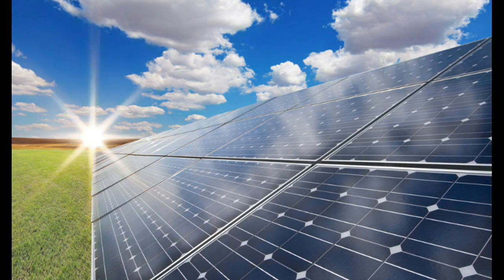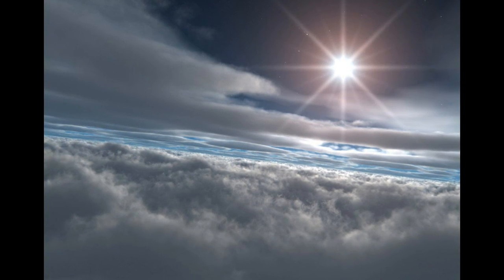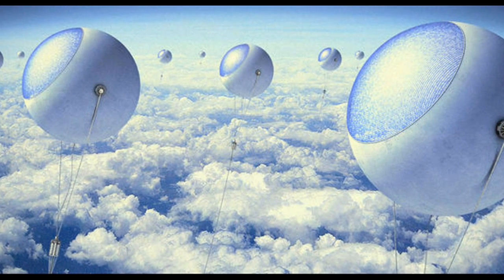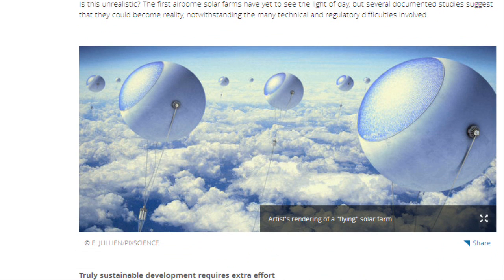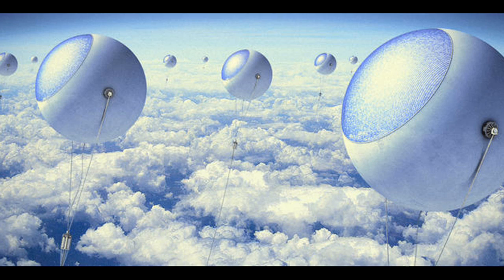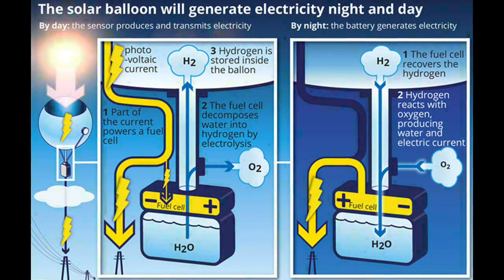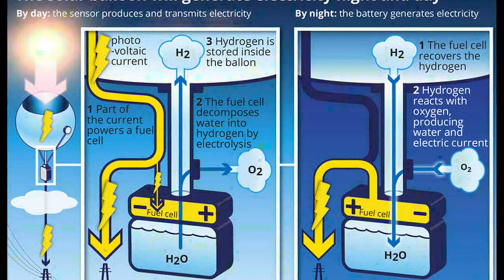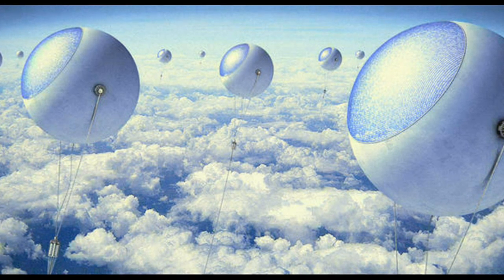NextPV suggests Balloon-based Solar Farms above the Clouds for Uninterrupted Power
Currently there is a huge demand for inexpensive and green energy source.

Solar energy, in its current form, does not yet meet all of demand.

The main problem with photovoltaic energy is that sunlight can be obscured by clouds. It will make electrical production intermittent and uncertain. But above the cloud cover, the sun shines all day, every day. Anywhere above the planet, there are very few clouds at an altitude of 6 km—and none at all at 20 km. At those heights, the light comes directly from the Sun, as there are no shadows and hardly any diffusion by the atmosphere. As the sky loses its blue color, direct illumination becomes more intense: the concentration of solar energy results in more effective conversion, and hence higher yields.

Under these conditions, the energy source is five times more abundant than on the ground,  and production is entirely predictable.

So, a French-Japanese laboratory NextPV has proposed an option to mount solar panels on balloons to be placed above the clouds.

Reducing structural and installation costs, ensuring high conversion efficiency and providing nearly round-the-clock access to an abundant power supply would help prove that clean energy can cost less to produce than coal-fired electricity.

Though this idea looks great, many people criticize  this idea in their social media discussions, by listing various reasons including the safety and the potential risk of these solar farm balloons hiding the sunlight to be reached the earth surface.

What do you think about this idea? Will it be successful? Share your thoughts through the comments.